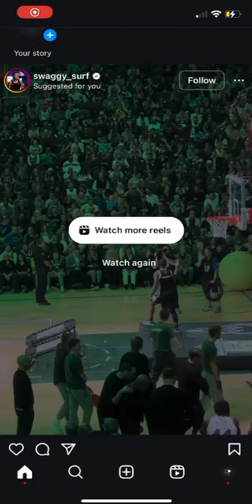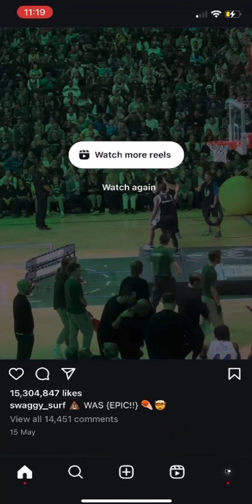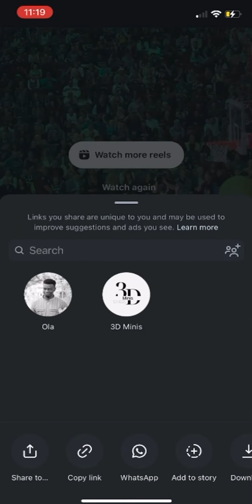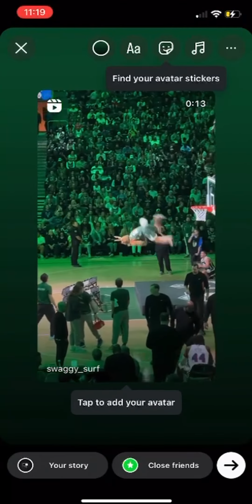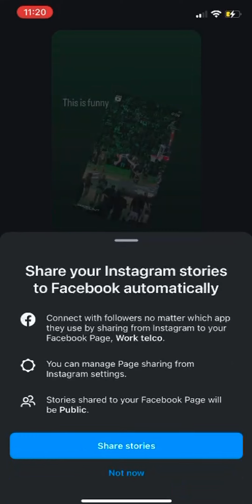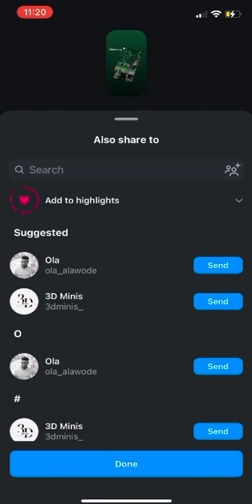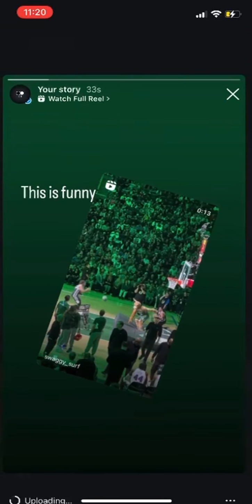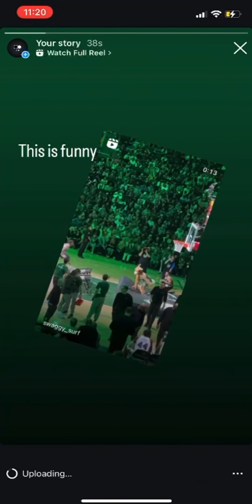How to Reshare an Instagram Post to Story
Want to share an amazing Instagram post with your followers by adding it to your story? In this quick tutorial, I’ll walk you through the simple steps to reshare any Instagram post to your story. Whether it’s a post you love from your favorite creator, a friend's photo, or content from your own profile, resharing is a fantastic way to keep your audience engaged and spread content you care about!

Here’s what you’ll learn in this video:

How to easily find the “Share to Story” option on an Instagram post.
Tips on customizing the reshared content with stickers, text, or effects to make it stand out.

Common issues you might encounter, like when the share button isn’t available, and how to fix them.

Sharing posts to your story can be a great way to boost engagement and give credit to other creators while keeping your profile active. Whether you’re a seasoned social media user or just getting started, this guide will ensure you never miss the chance to reshare great content.